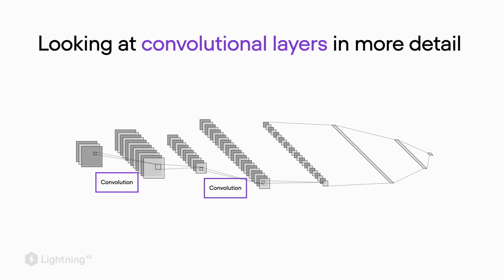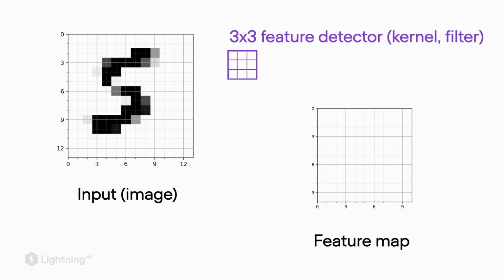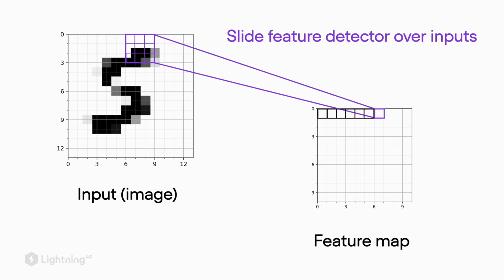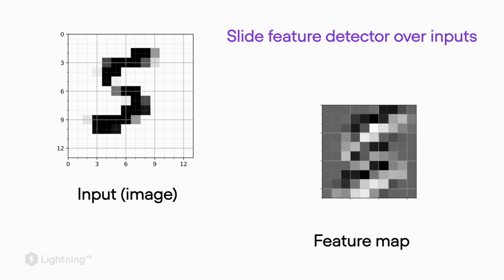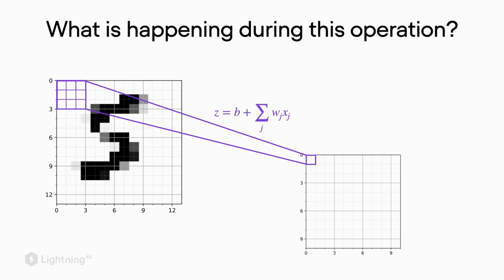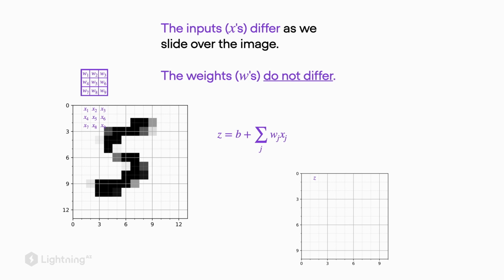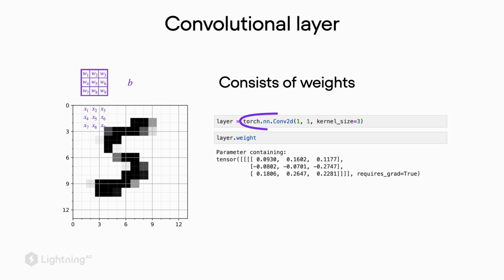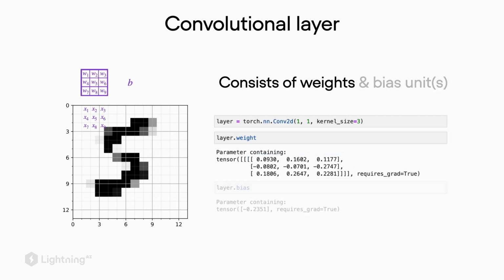Unit 7.2 | How Convolutional Networks Work | Part 2 | Convolutional Layers